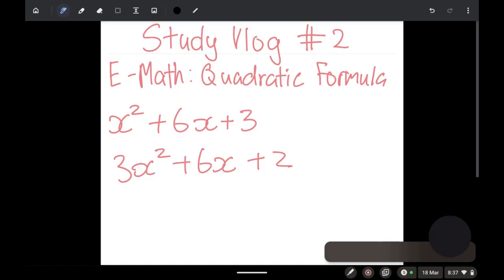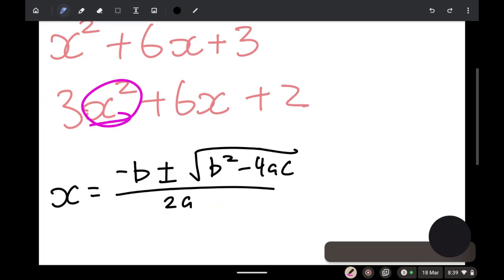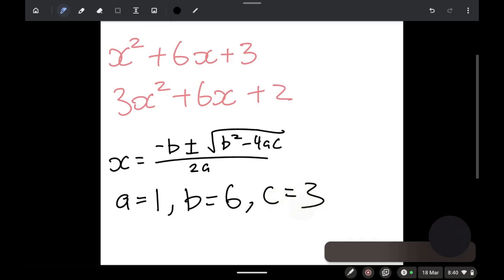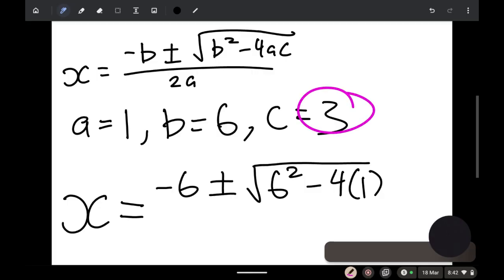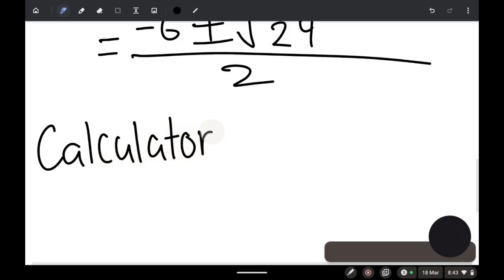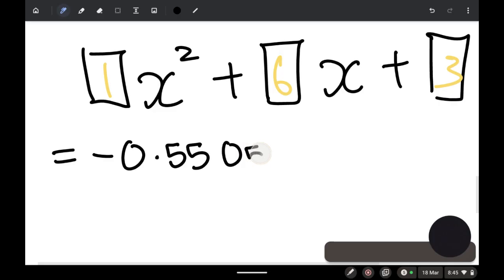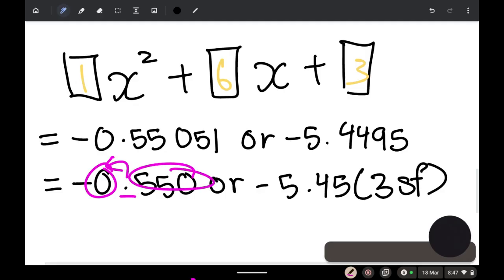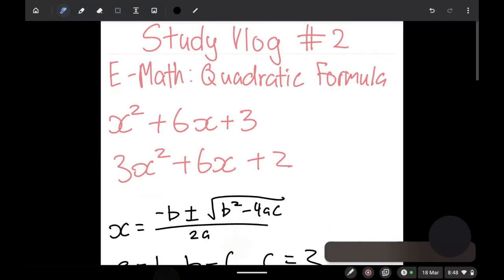Study Vlog #2: Quadratic Formula (SEC 3 E-MATH)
(Quadratic Formula song by Olen Rambow)